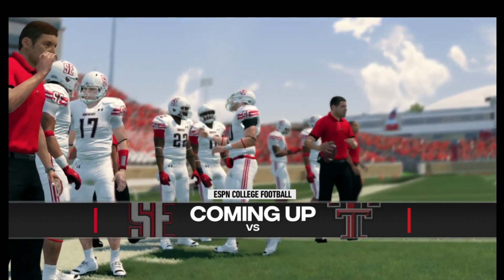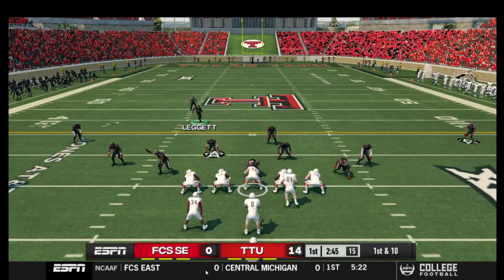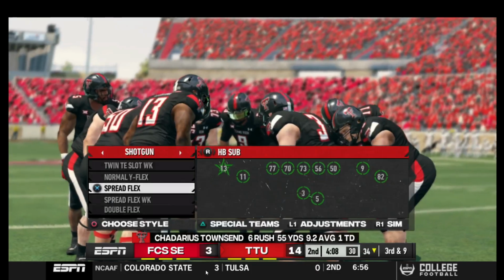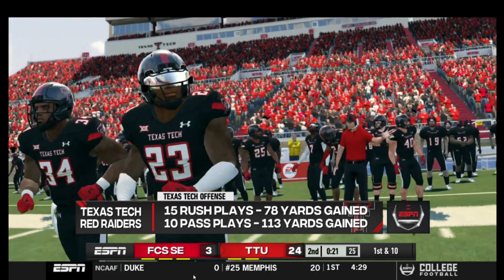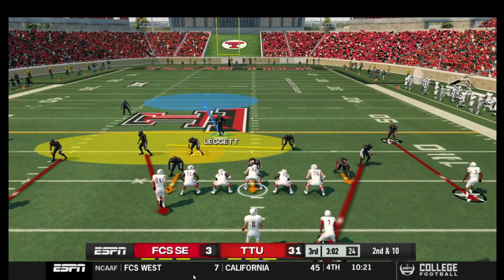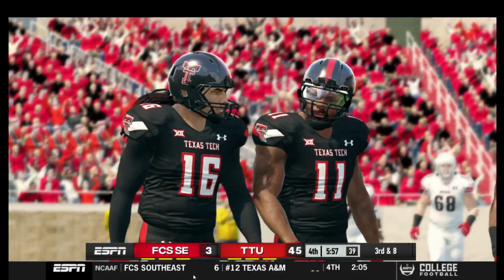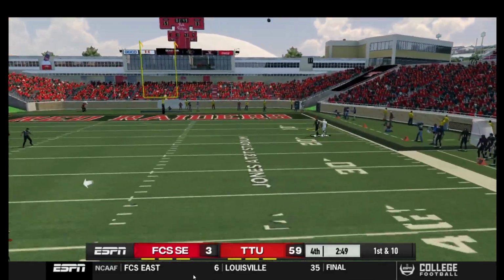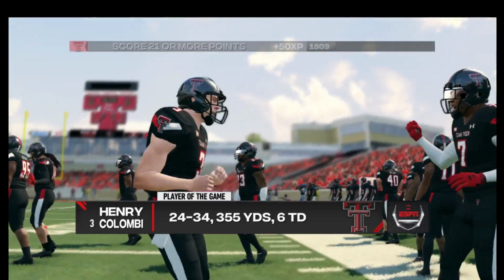NCAA Football 14 Revamped - Texas Tech Dynasty - Week 2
FCS Colonels vs Texas Tech Red Raiders (1-0), NCAA Football 14 Revamped Mod... -- Watch live